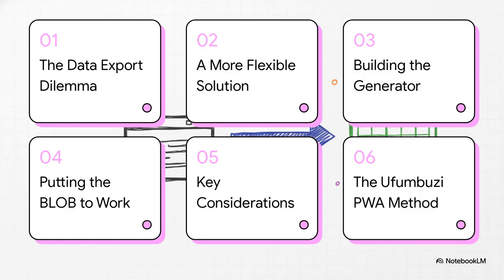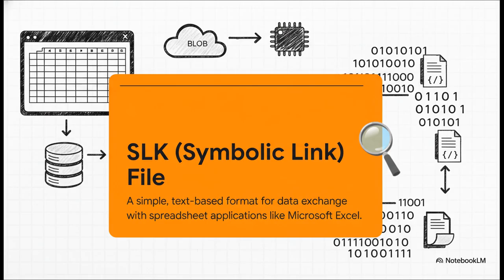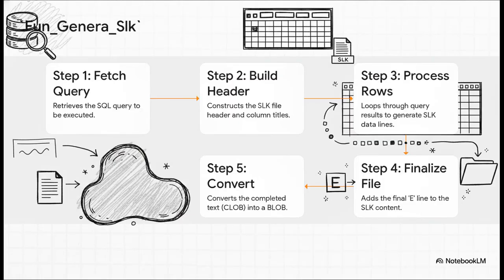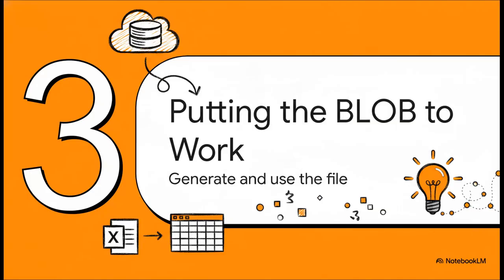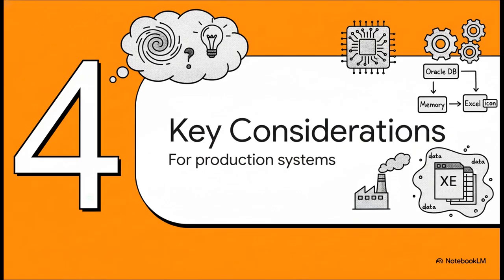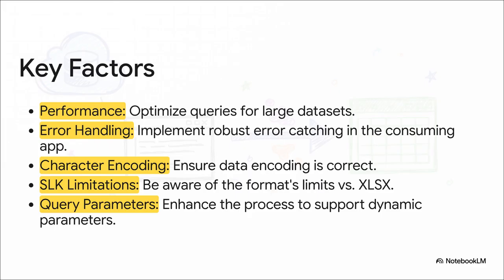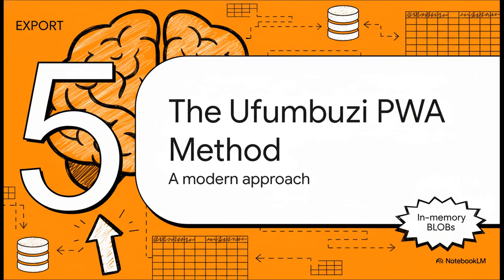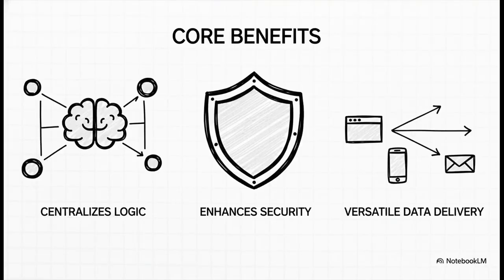Oracle to SLK The BLOB method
This technical video details the operation of the Paq_Sylk package, a tool developed in Oracle PL/SQL and designed to convert SQL query results into Symbolic Link (SLK) format files, compatible with Microsoft Excel.

The process is notable for generating the information directly as a binary object, or BLOB, which facilitates its download in web applications or its transmission via email without relying on the server's file system.